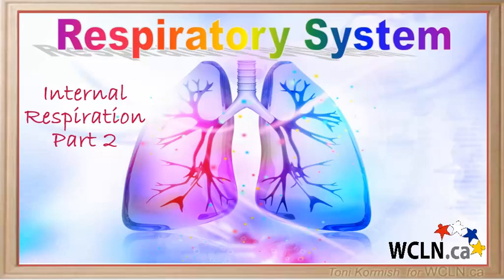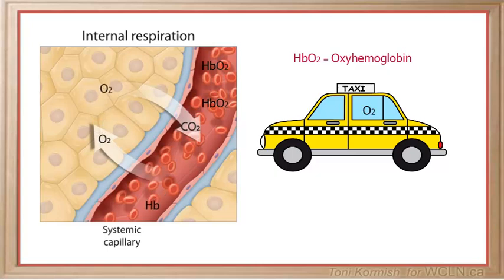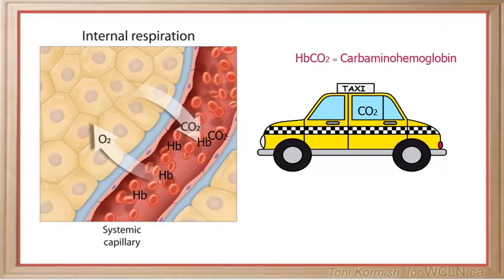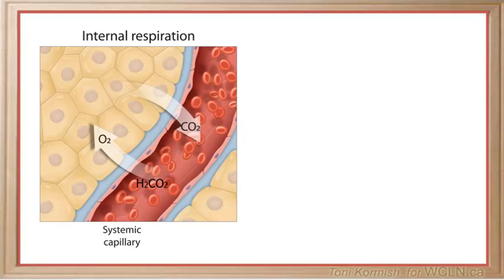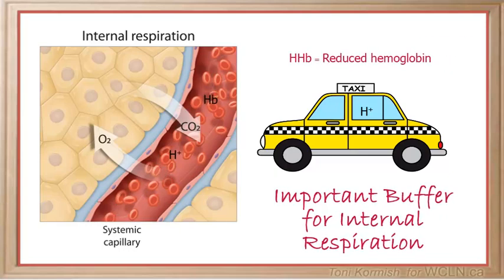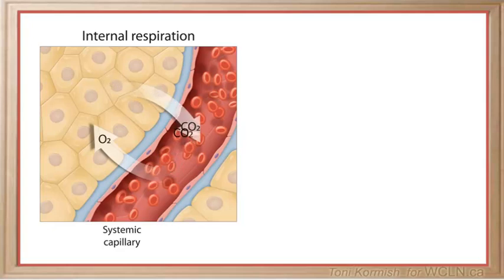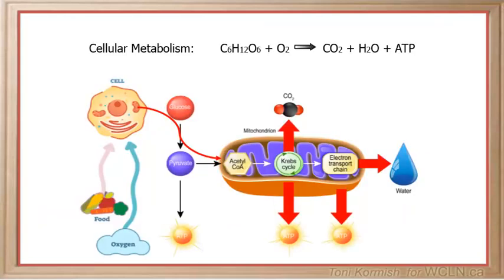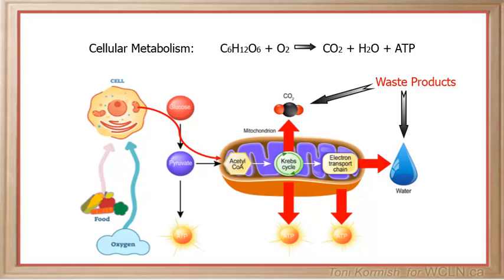WCLN - Internal Respiration - Biology